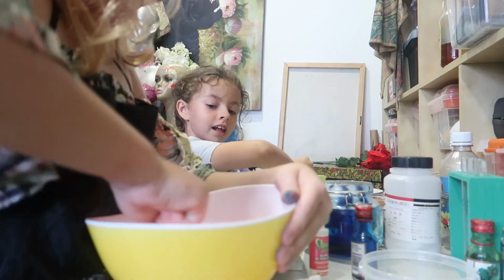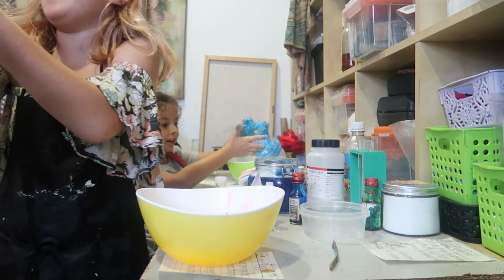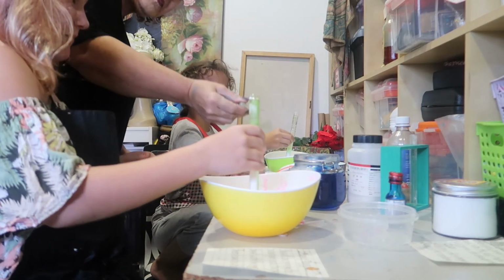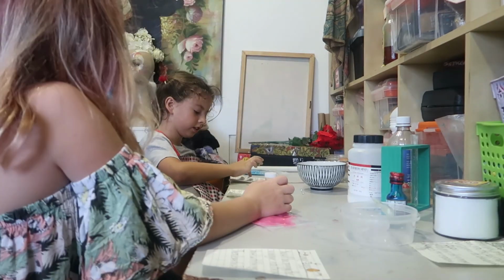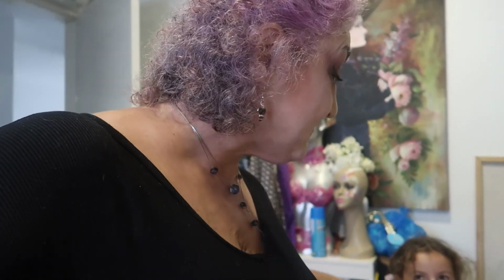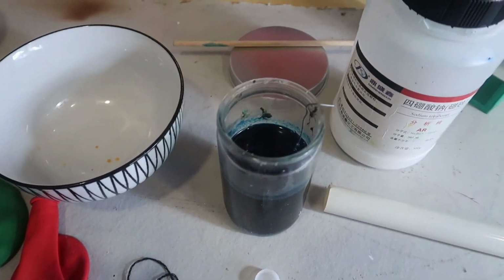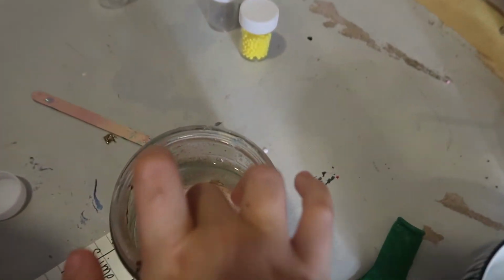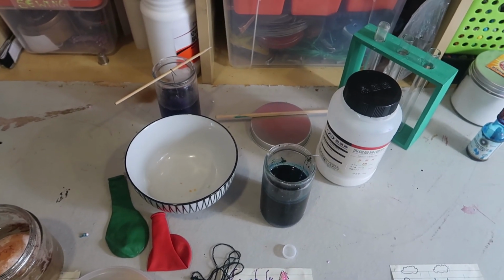Experiments #2 - Beating Covid 19 Boredom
More from our day of chemistry experiments including making slime and testing chemical reactions.
This day was a lot of fun and certainly made us all forget about Covid 19 for a few hours.